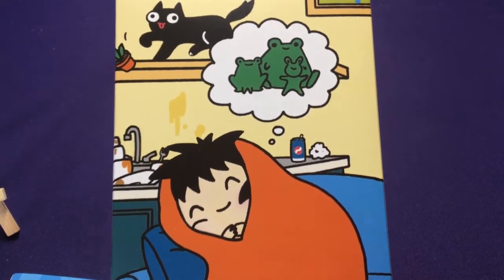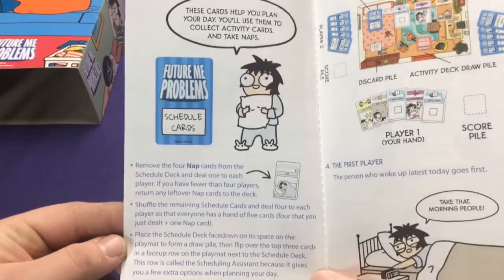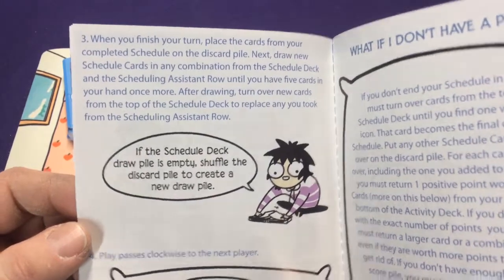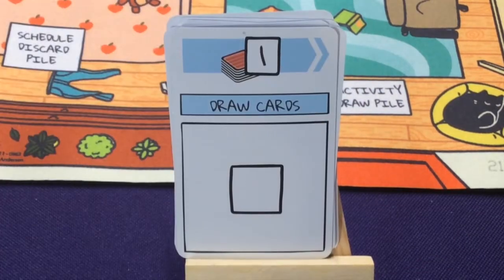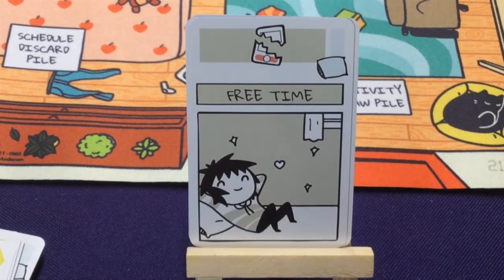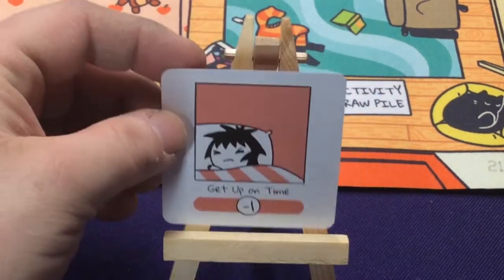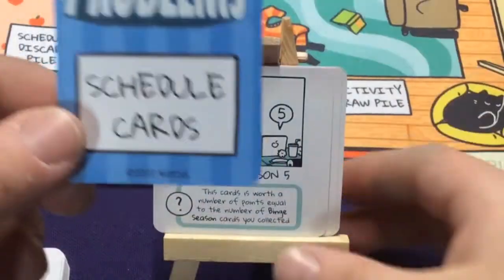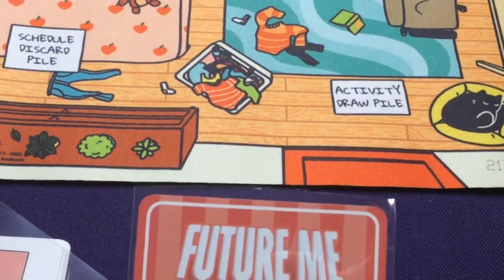Future me Problems - A Sarah Scribbles Game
Unboxing a card game all about avoiding responsibilities based on the popular web-comic Sarah Scribbles.